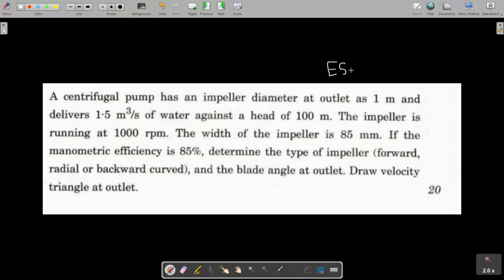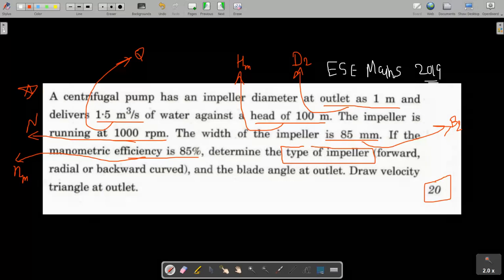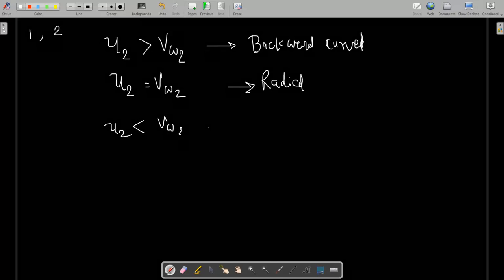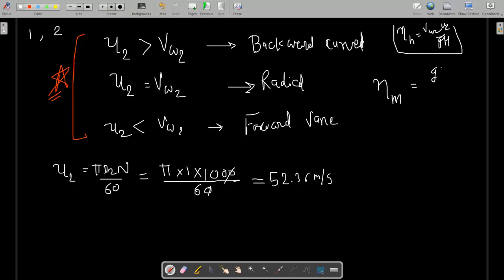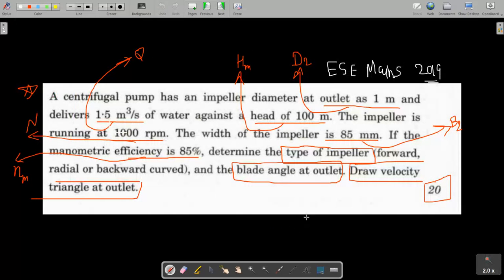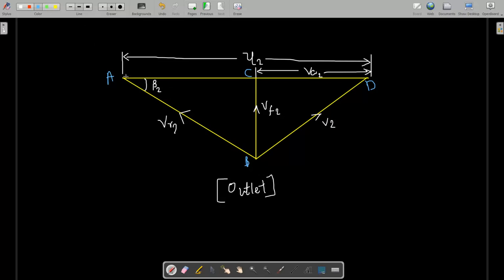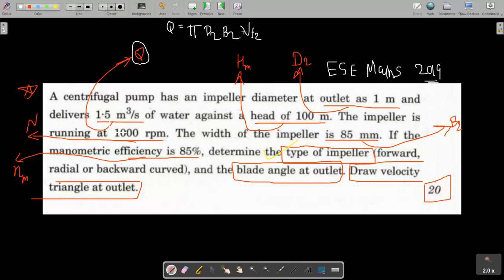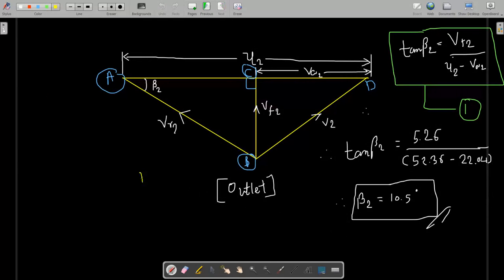UPSC ESE MAINS PYQ OF CENTRIFUGAL PUMP || FOR GATE2021 ESE ISRO BARC EXAMS